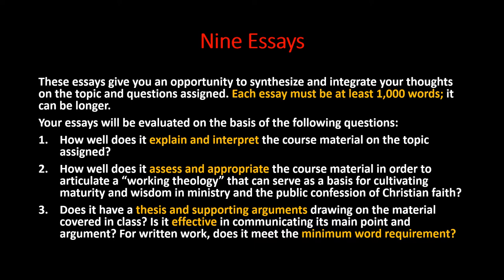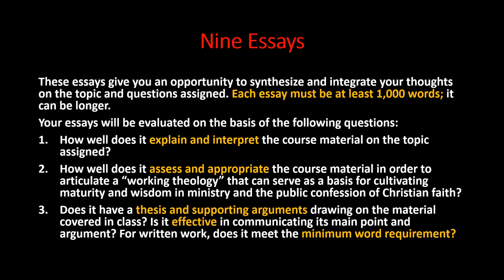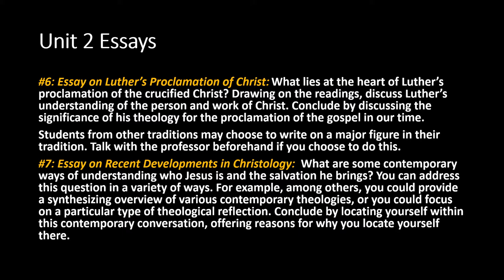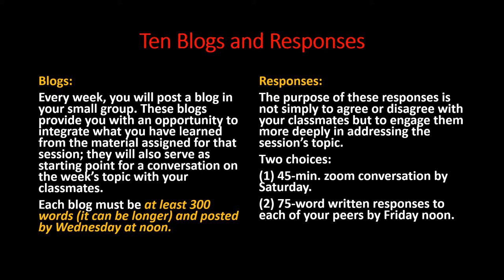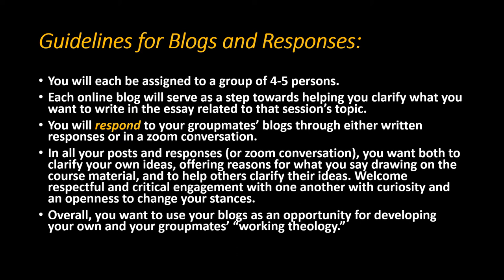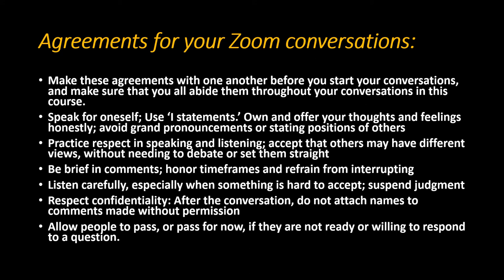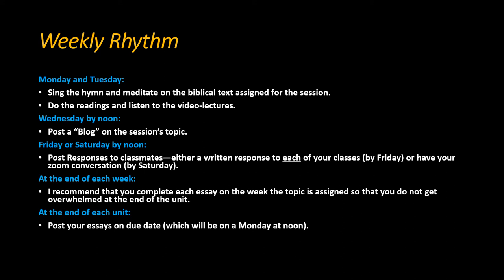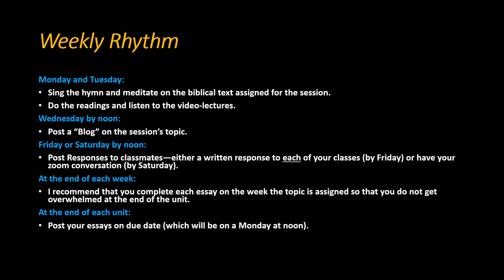1 Syllabus3 Assignments